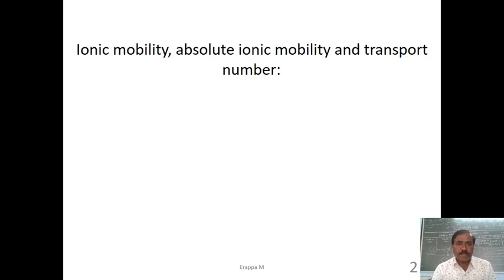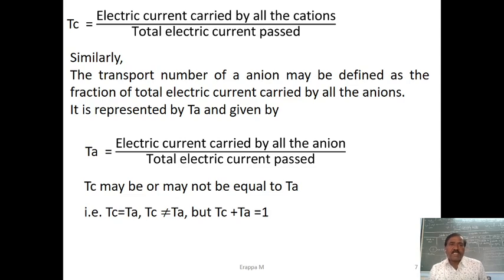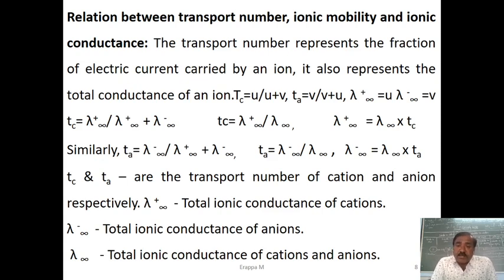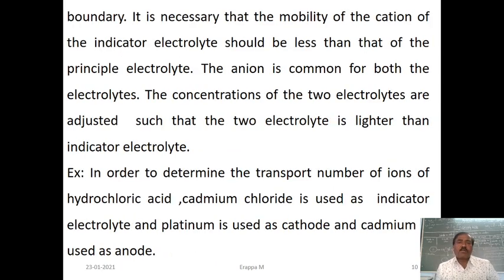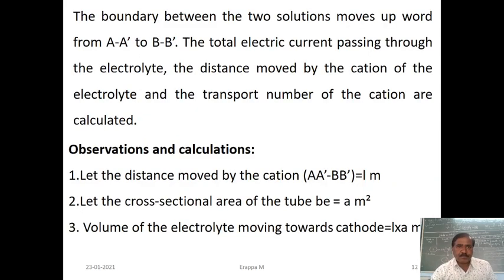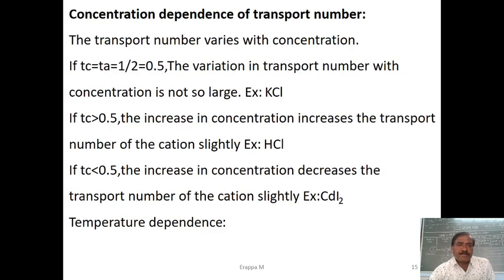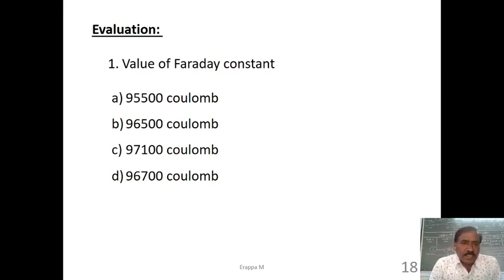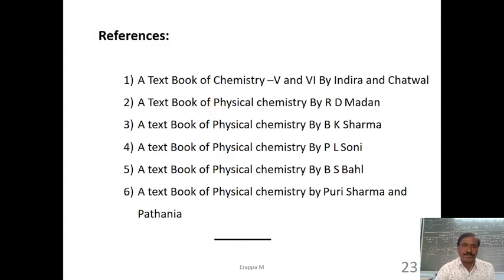ELECTROCHEMISTRY SESSION 3